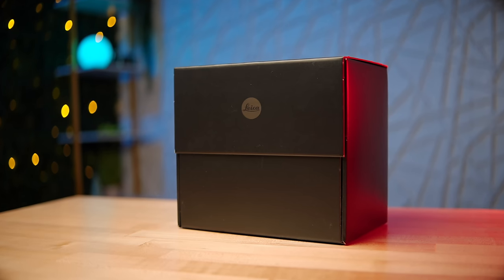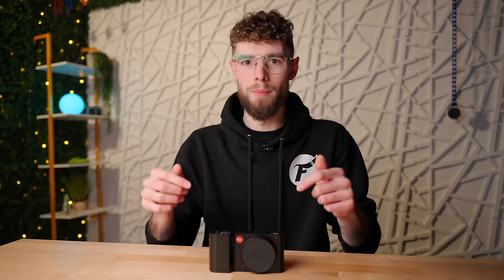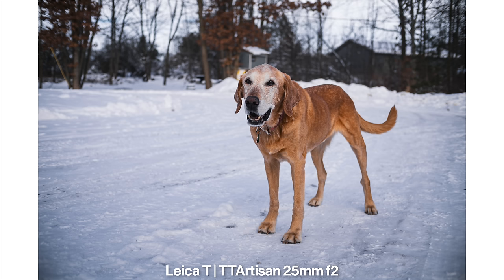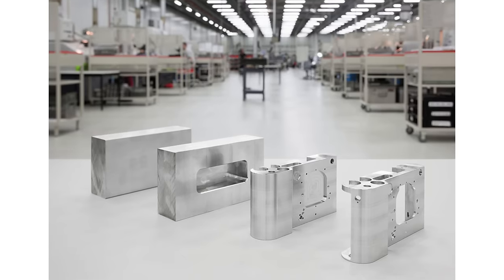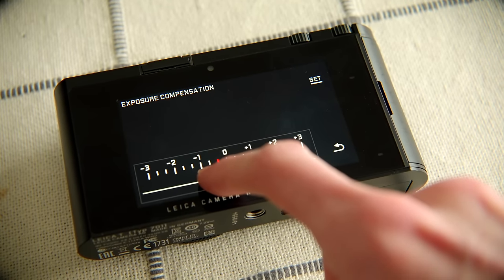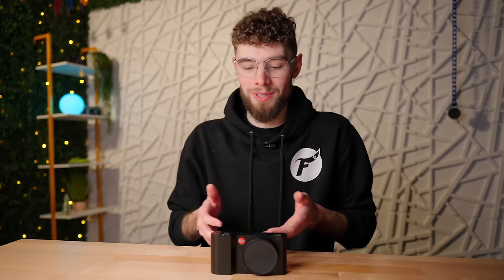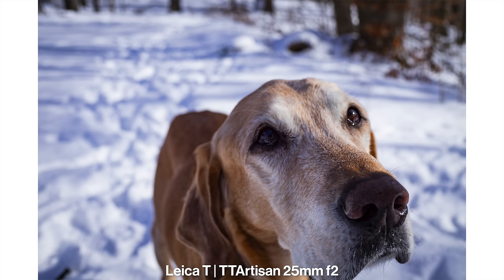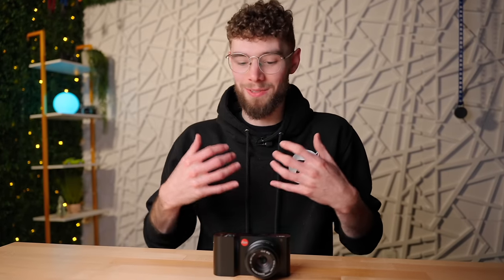This $500 Leica Is From The Future...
This is the cheapest digital Leica you can buy. It was designed with Audi, handmade and hand polished, and has features that still seem like something from the future.

TTArtisan 25mm f2
My photography gloves

Video Edited By: Christopher Murray

Time Stamps
0:00 - Unboxing
0:30 - Camera Introduction
2:23 - Specs
2:59 - Design/Build Quality
5:48 - Image Quality
7:04 - What Do You Think?